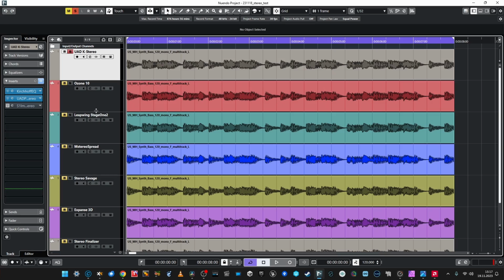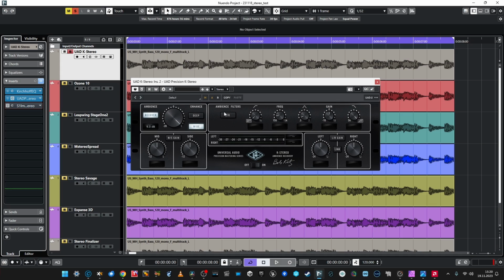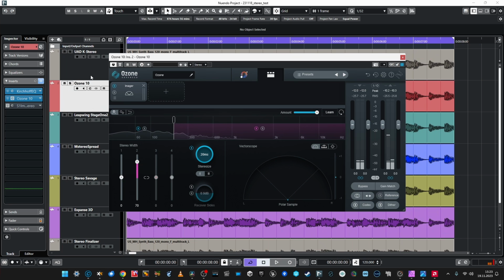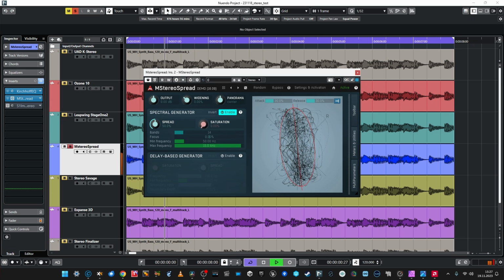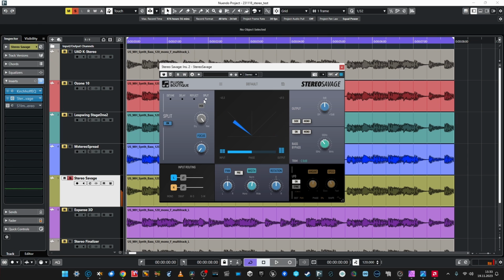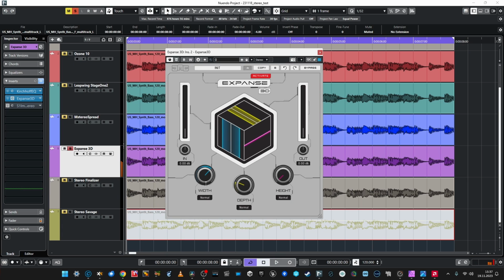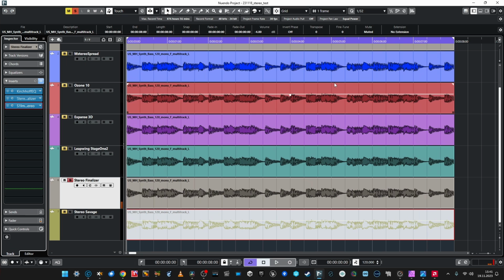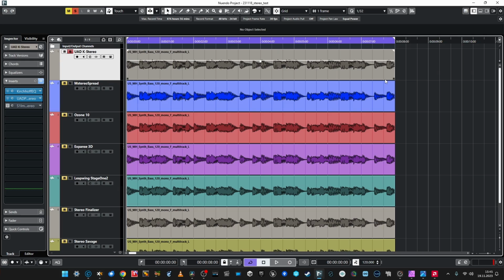MONO to STEREO makers: which one should you choose?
Hello, people? Let's dive into some mixing topics again - mono to stereo makers shootout! Which one should you choose? Which one is a no go? What is phase cancellation and what phase shifts can do to your material, when stereoizing it? Let's find out!

0:00 Intro
2:01 Session overview
4:52 UAD K-Stereo
6:35 Ozone Imager
9:29 Leapwing StageOne2
11:52 Melda MStereoSpread
13:32 PB Stereo Savage
17:42 United Plugins Expanse 3D
22:21 Final battle results
24:54 Summing tha thingz up!